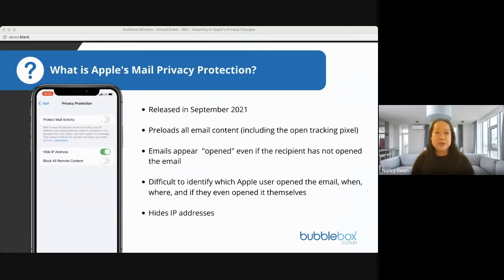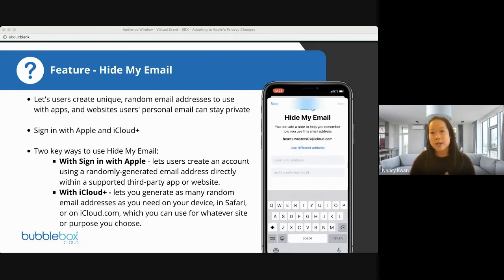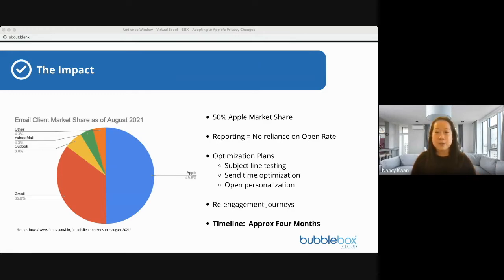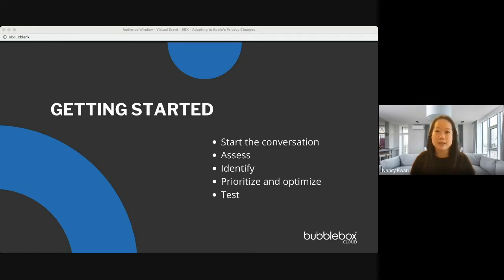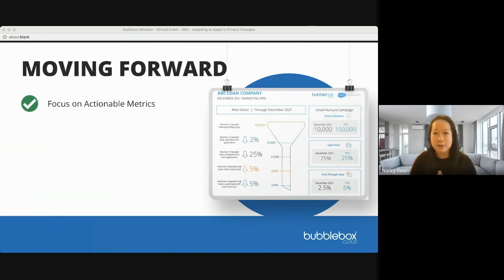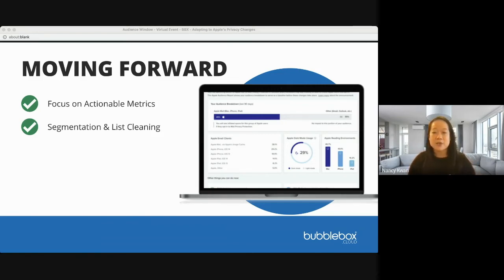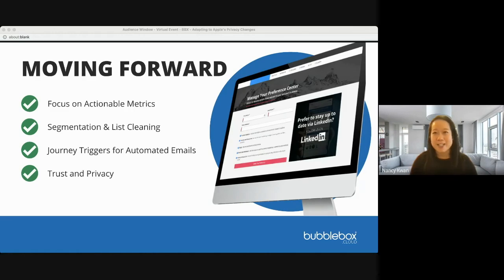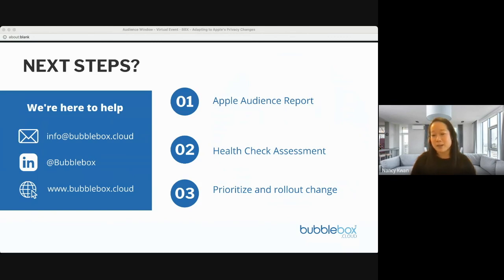Five Ways Marketers Can Navigate Apple's Privacy Changes with Bubblebox (Salesforce Partner)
Join Nancy Kwan - Director, Digital Marketing at Bubblebox where she'll touch on five simple ways that marketers and digital leaders can adapt their email marketing strategies to the recent Apple Mail Privacy Protection and Hide My Email Release in September 2021 such as:

1) Reporting - All of the metrics that include Opens (Clicks to Opens, Unique Clicks to Opens, etc.) will stop being useful with Mail Privacy Protection enabled
2) Segmentation - If your classification of ‘active’ or ‘engaged’ includes subscribers who have only opened an email, this will need to change
3) Data list cleaning - Maintaining a healthy email list and understanding email performance is critical for the success of your email campaign
4) Journeys and Automations -Evaluate your existing journeys based on actions and triggers that have now been skewed by the false open
5) A/B Testing - Importance to test conversion points in other areas of your marketing funnel and bottom of your email campaign funnel

Take the time to get everyone in your organization caught up to speed on the recent changes. If open rates have been a critical component of your reporting to management, watch this session to see how you can move forward and start discussing what you need to prioritize, resource and plan to continue to succeed.